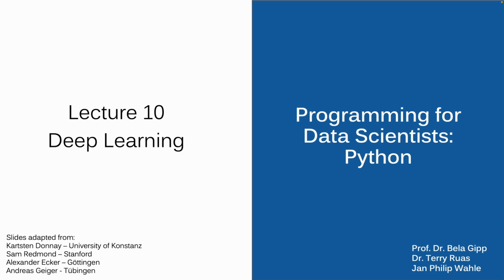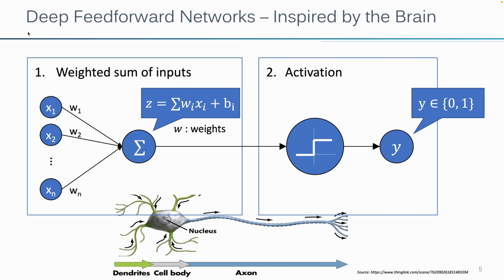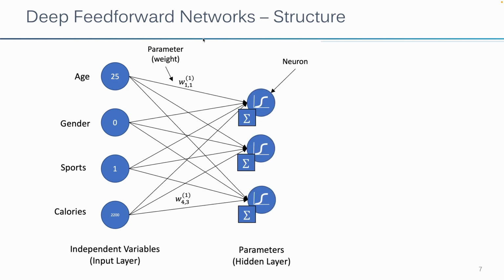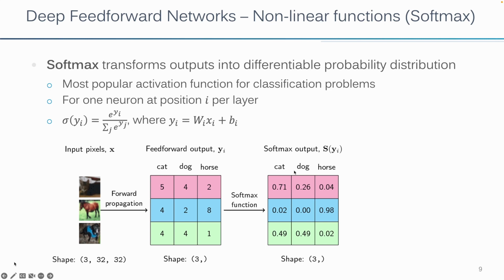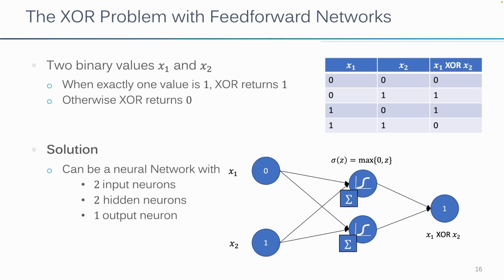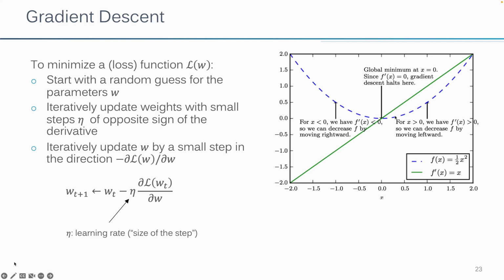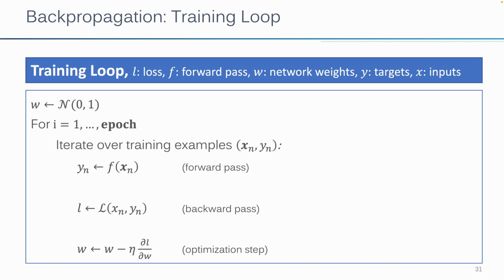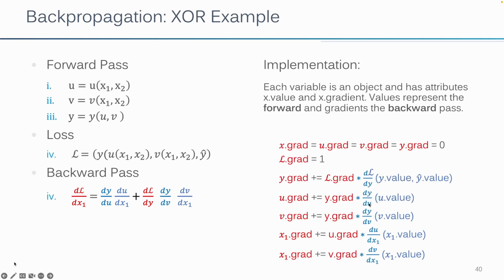Introduction to PyTorch and Deep Learning II - Deep Neural Networks & Training in PyTorch - Lecture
Welcome to the Introduction to PyTorch and Deep Learning online class, which will teach you some basic topics in machine learning.

The lecture begins with an introduction to deep feedforward networks and their architecture, including the role of input, output, and hidden layers. We then discuss the XOR problem, which involves learning a function that outputs a 1 if either of two binary inputs is 1, but outputs a 0 if both inputs are 0 or both inputs are 1. We show how deep feedforward networks can be used to solve the XOR problem.

Next, we dive into the backpropagation algorithm and gradient descent, which are key components of training deep feedforward networks. We cover the basic concepts of backpropagation, including how it computes gradients and how it is used to update the weights in the network. We also discuss gradient descent, which is the optimization algorithm used to find the weights that minimize the error between the network's output and the desired output.

Finally, we apply the backpropagation and gradient descent algorithms to the XOR problem, showing how deep feedforward networks can learn to solve the problem through iterative training.

0:00 Introduction and Outline
2:32 Deep Feedforward Networks
20:44 The XOR Problem with Feedforward Networks
28:09 Backpropagation & Gradient Descent